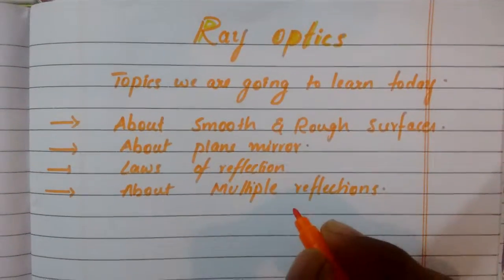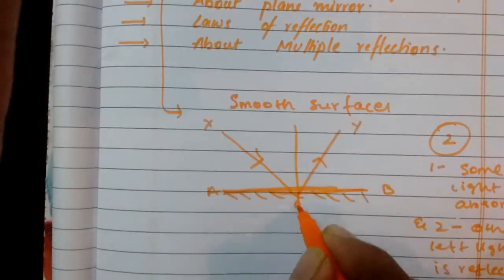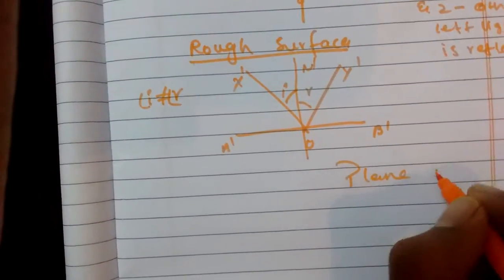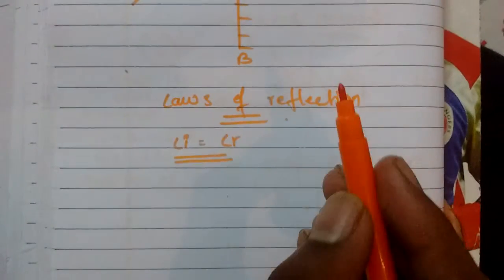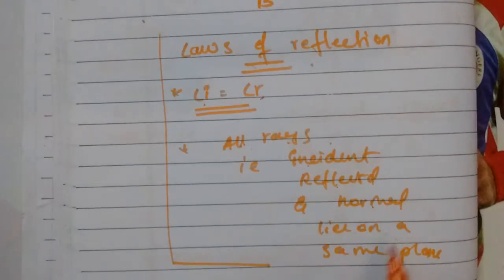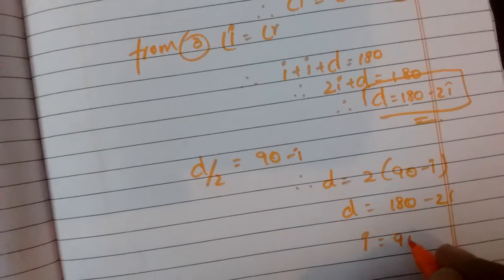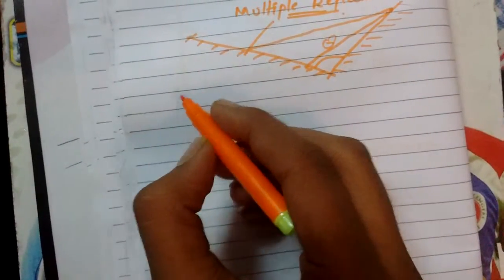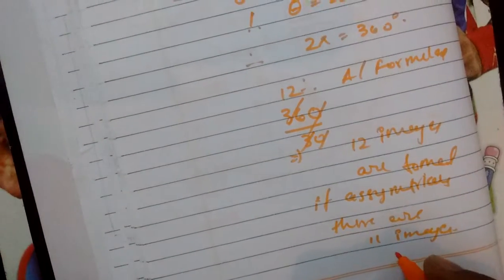Ray optics part 1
It says the introduction to the basics of optics of class 11 and class 12